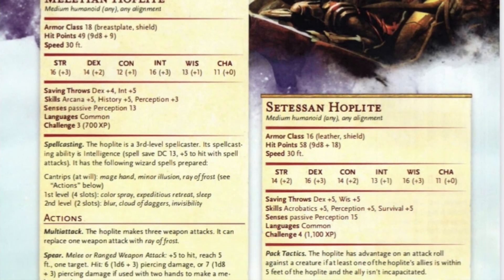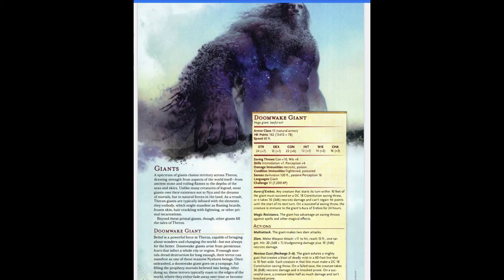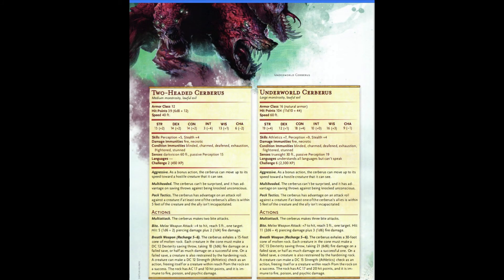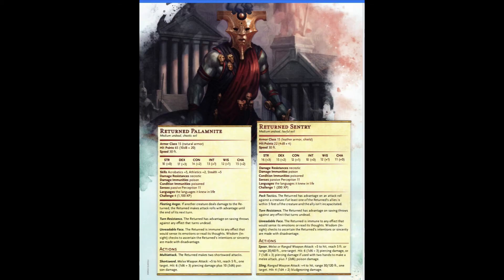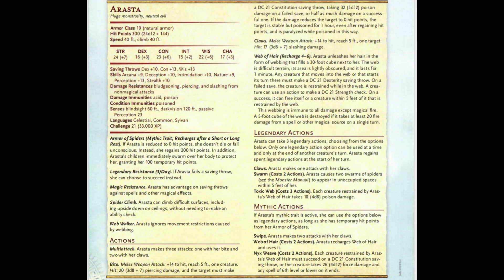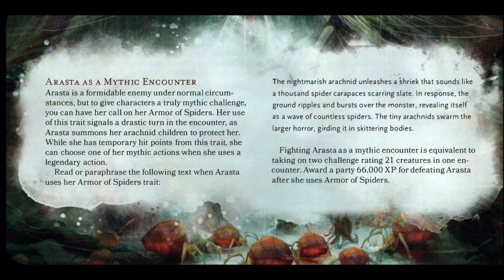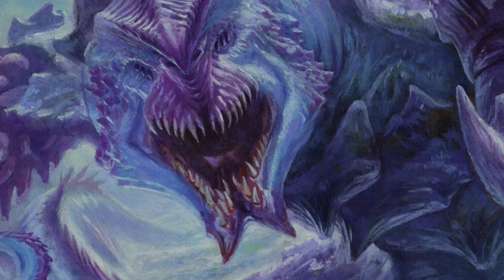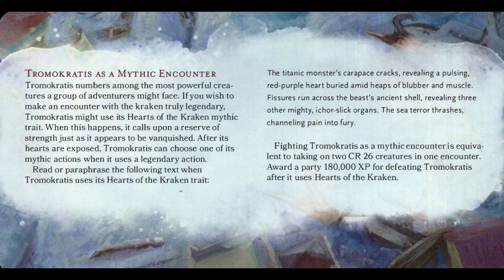Making Mythic Encounters! (Mythic Odysseys of Theros)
Hello fellow RPers! today we are going tp be talking about making mythic encounters, in Mythic Odysseys of Theros!  On top of the plethora of player and setting options that this book offers, it also provides us with some truly fantastic opportunities for customizing monsters.  I hope you all enjoy some of these DM ideas, and don't forget to have fun and roll some dice!

My Monsters!

More Epic Monsters